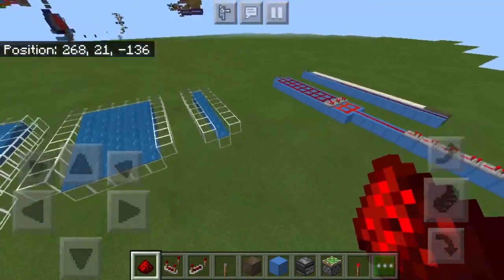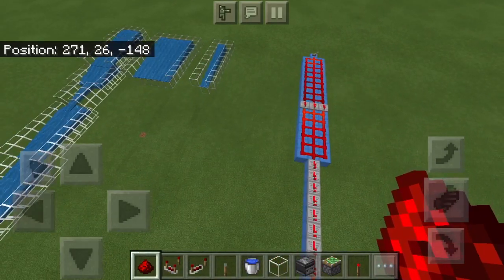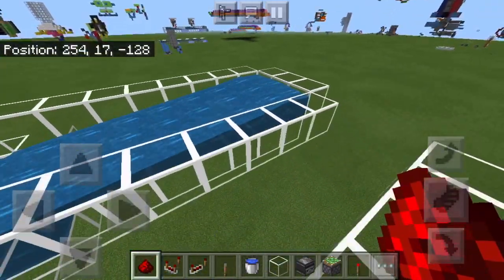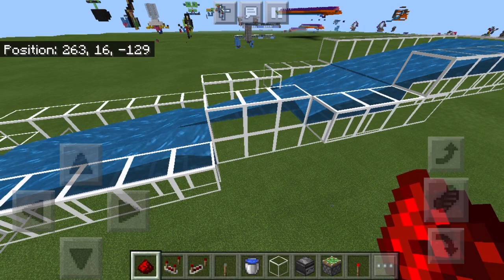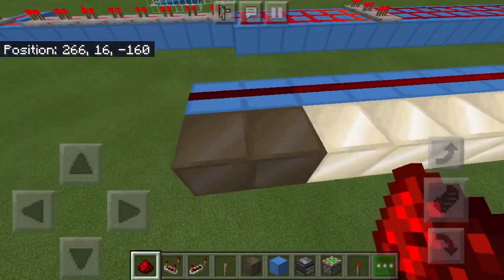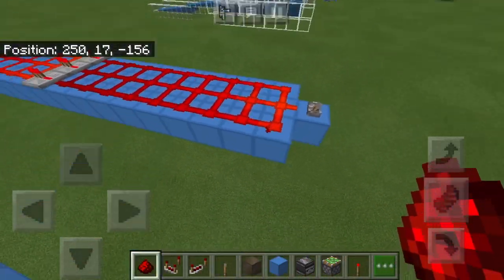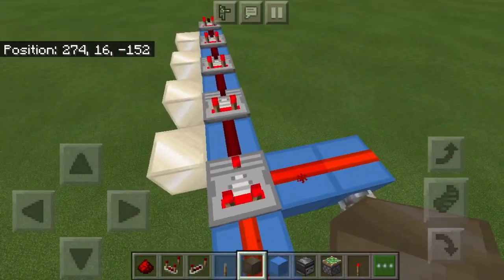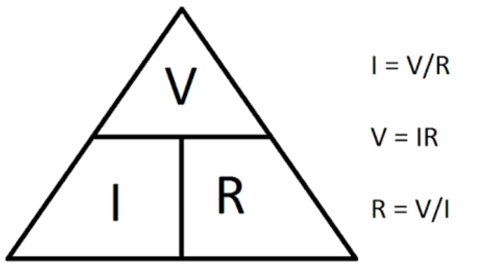Ohm’s law explained in Minecraft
This was my attempt to explain ohms law in Minecraft bedrock or pocket edition (mcpe / Xbox / Playstation / Windows10 / Nintendo Switch / MinecraftPE)

Ohms law is the most useful law/ equation in the electrical world, where it is used to calculate the resistance, current and voltage of any given circuit

Ohms law also tells us how these principles in physics intersect and influence one another